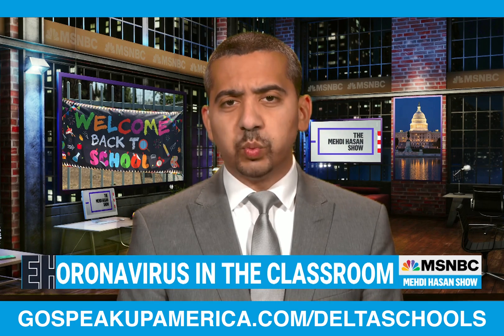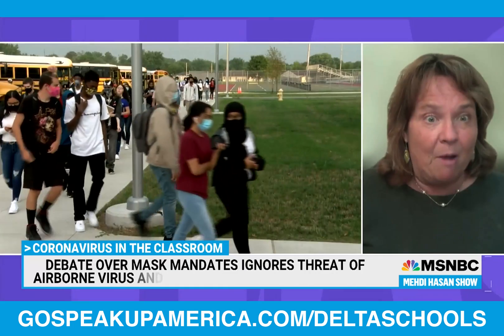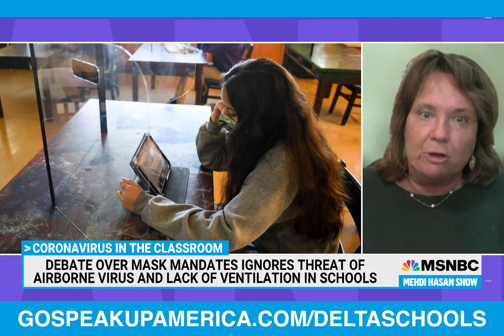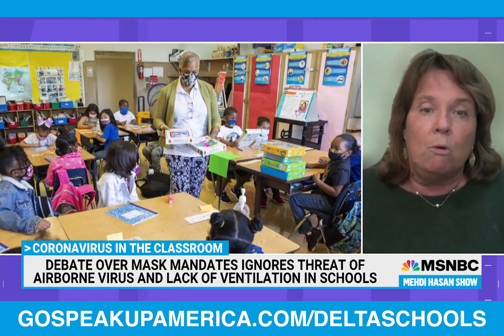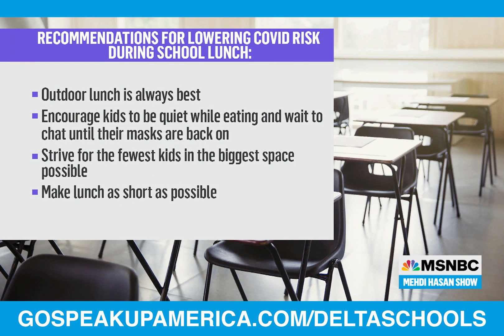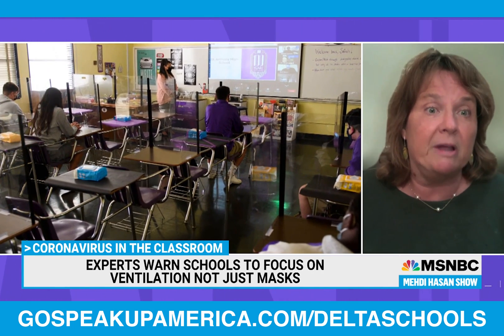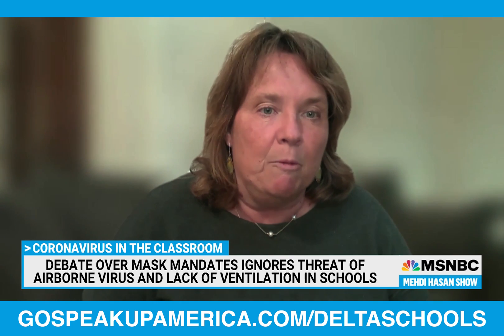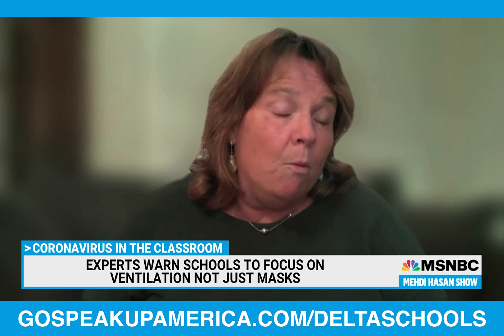Dr. Kimberly Prather with MSNBC's Mehdi Hasan: How to Reduce Airborne Transmission in Schools